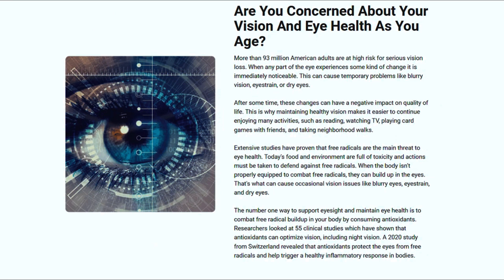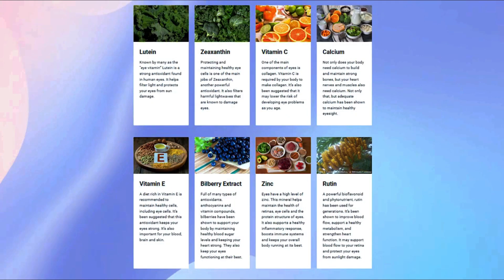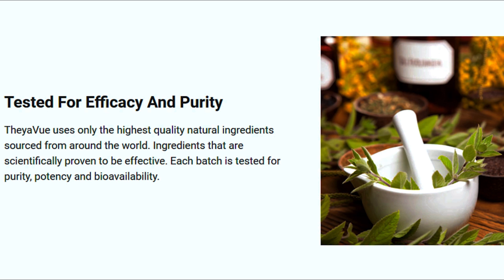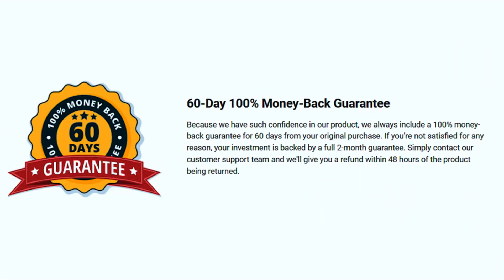THEYAVUE ⚠️ WATCH BEFORE YOU BUY ⚠️ Theyavue Review - Theyavue Reviews - Theyavue Supplement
TheyaVue Review, I recorded this video with all affection and I hope that all this important information can be relevant to clarify all your doubts.

What Is Theyavue?
Theyavue is a 100% natural formula that will mainly maintain healthy eyesight. It is one of the most potent vision support supplements that will uniquely contain high quality antioxidant-rich ingredients to support the development of vision health.

Does Theyavue Work?
Theyavue theyavue will boost your long-distance image and bring a clear eye without causing any harmful and adverse side effects.
This formula will also address the cataract and give enough strength to your eye cells, giving you the ultimate protection and preventing the damage.

TheyaVue is a blend of zeaxanthin, lutein, and antioxidants that improves ove-rall optical health. Studies show that a combination of these herbs reduces the risk of vision problems. Therefore, according to reviews, TheyaVue eye solution is in high demand in the market. To clarify the effectiveness of the supplement, let's read about the ingredients and their benefits of TheyaVue review

TheyaVue Ingredients: The ingredients in the TheyaVue formula have been carefully tested and analyzed, only natural ingredients have been selected that do no harm to our health.

TheyaVue Side Effects - TheyaVue Supplement Review This supplement has been used by thousands of people all over the world and so far no side effects have been reported. this is a concern you don't need to worry about, because TheyaVue has a quality seal and certificate of effectiveness and all the ingredients in the formula are natural and free of chemical additives. TheyaVue Guarantee: You don't need to worry about the war guarantee, because the manufacturers provide 60 days 100% full guarantee and in this period you can test the TheyaVue supplement without worries. and in case you don't like the results or don't get the expected results, you can ask for your money back.

Be careful with some ads or TheyaVue Reviews that promise strange results. Also be careful with the site you are going to buy TheyaVue from. This product is only sold on the official TheyaVue website.

Attention! Any site other than the above is not authorized to market TheyaVue!